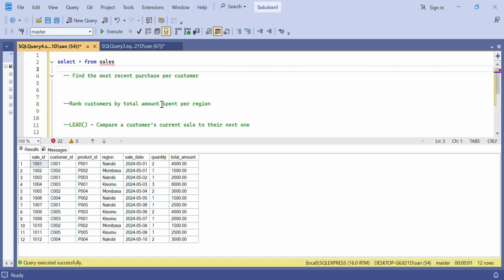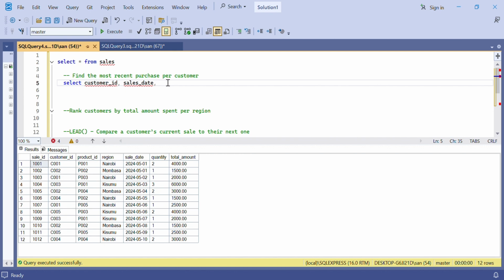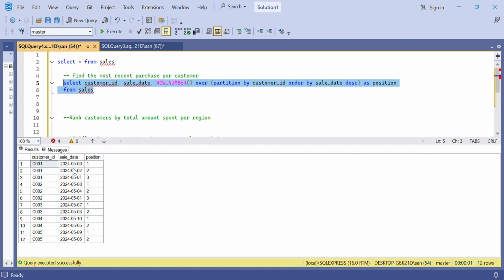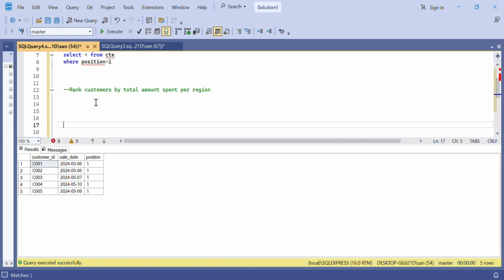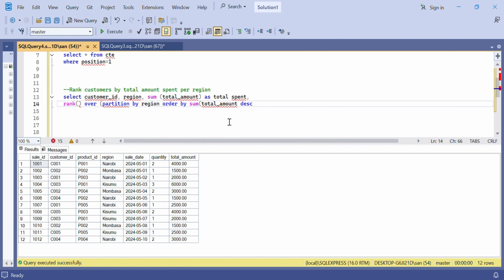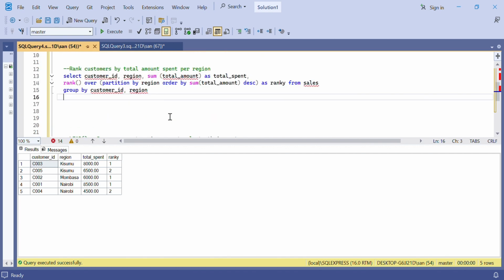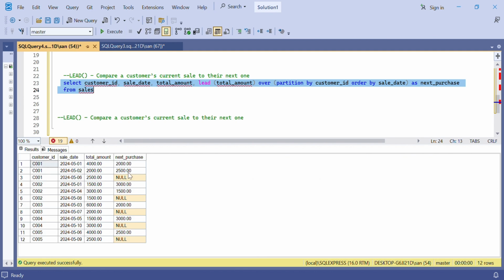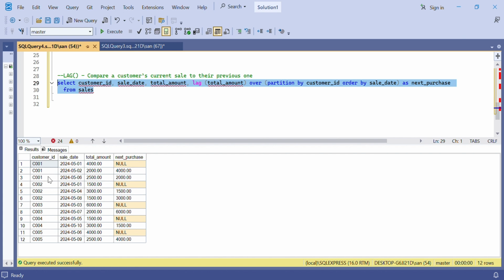Master SQL Window Functions: RANK, DENSE_RANK, LEAD & LAG Explained with Real-World Examples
Want to level up your SQL skills and ace data analyst interviews?
This video is your complete guide to mastering SQL window functions like RANK(), DENSE_RANK(), LEAD(), and LAG() — explained step-by-step using a realistic retail sales dataset.

What you’ll learn:

-The difference between RANK and DENSE_RANK
-How to compare rows using LEAD and LAG
-Writing clean SQL queries with OVER(), PARTITION BY, and ORDER BY
-Real interview-style SQL questions and how to solve them

📊 Perfect for:
Aspiring Data Analysts
BI Developers
SQL learners preparing for job interviews

Dataset:
Simulated ZuriMart retail sales table (region, customers, transactions)

✅ Practice queries included!
Don't forget to
and drop your questions in the comments
 I reply to every one of them!